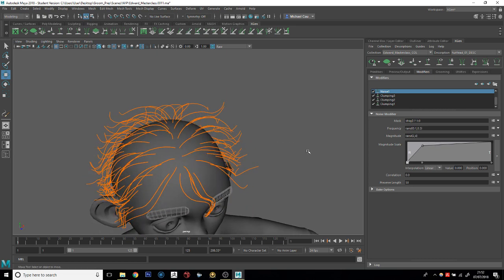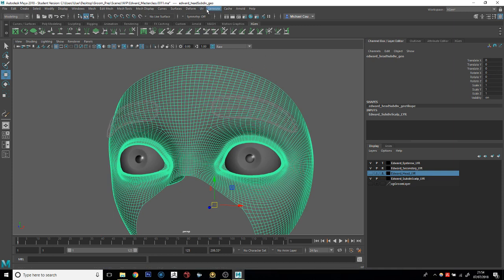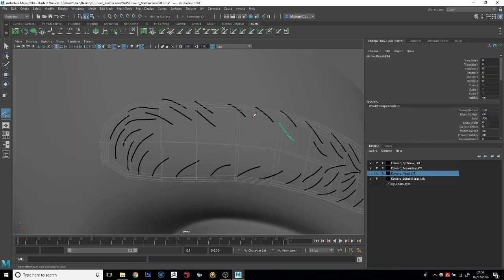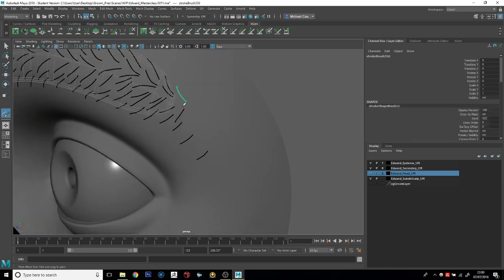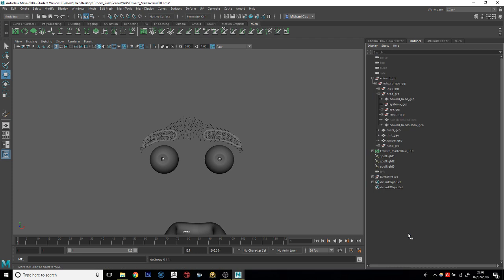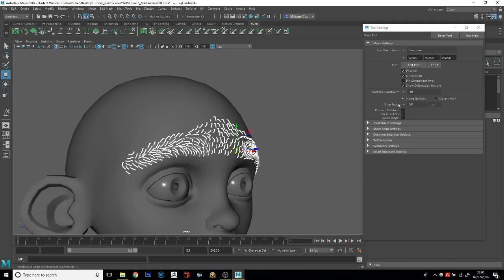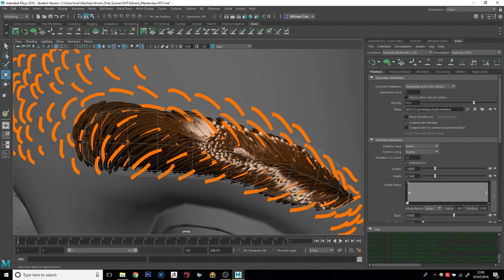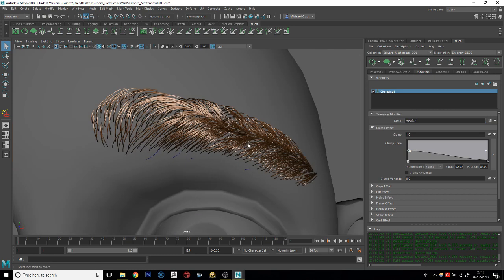Xgen Eyebrow guides walkthrough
This method is by no means the best way to approach guide work for eyebrows, this is just how I like to do it.

That said if anyone has any suggestions on how to improve the guide work feel free to comment below so that beginners to grooming can hear multiple opinions and learn as much as possible.